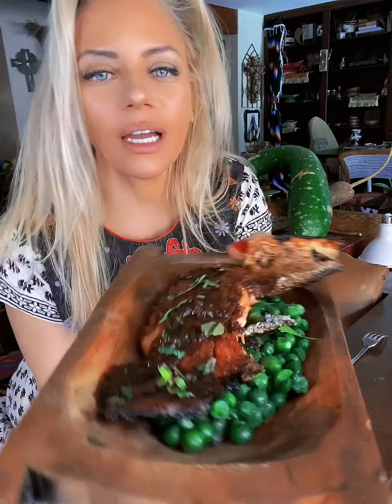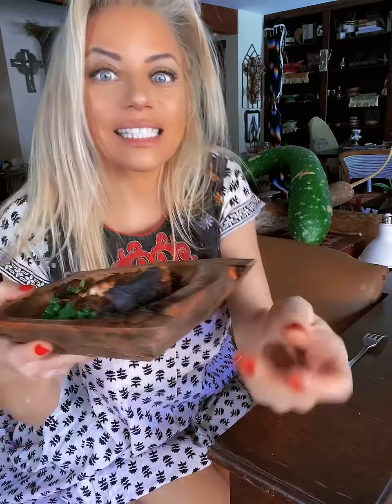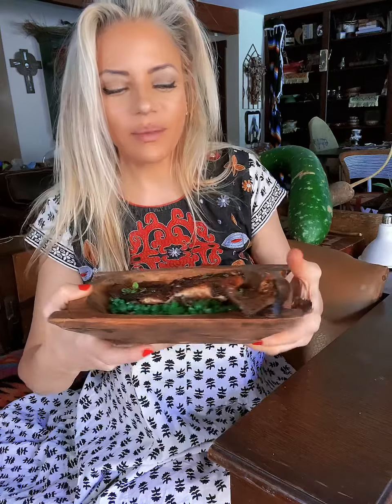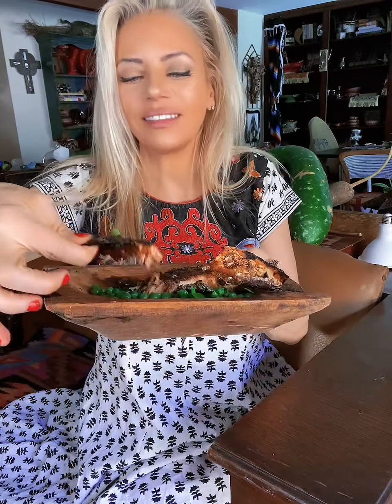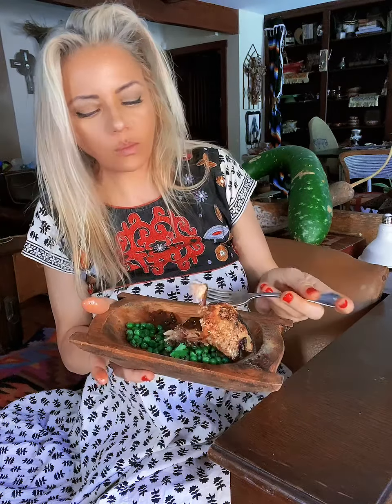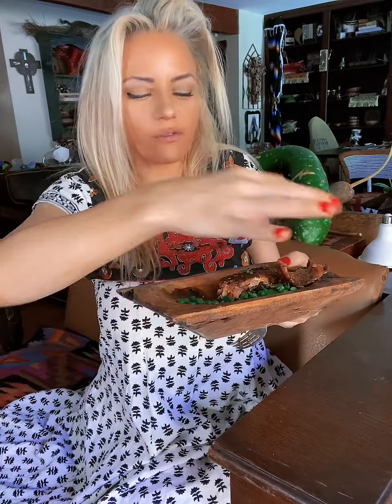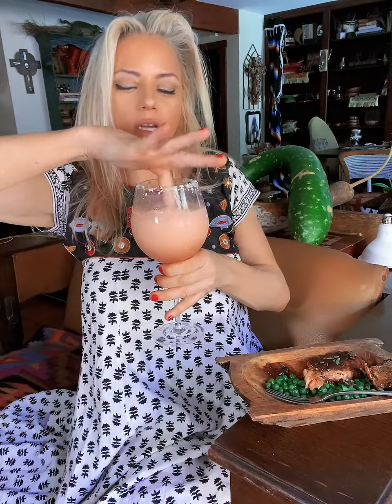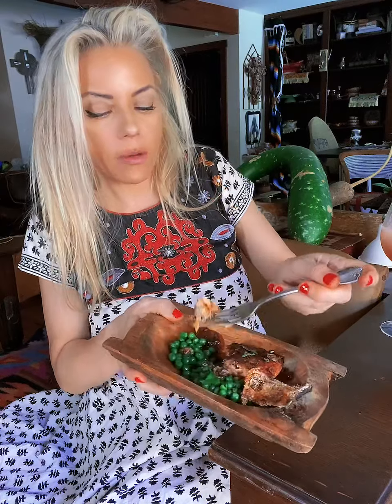Eat with me!